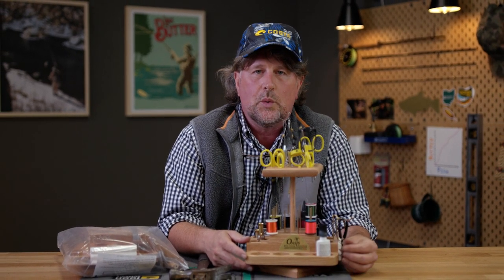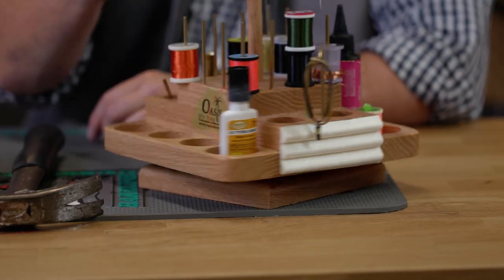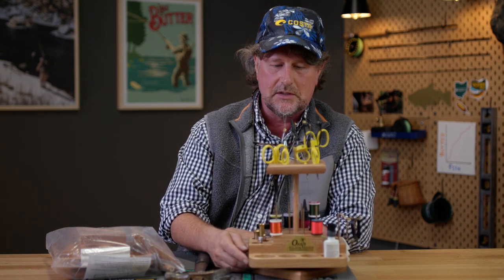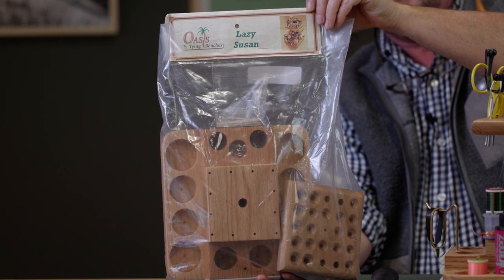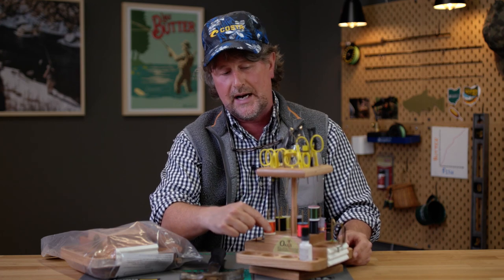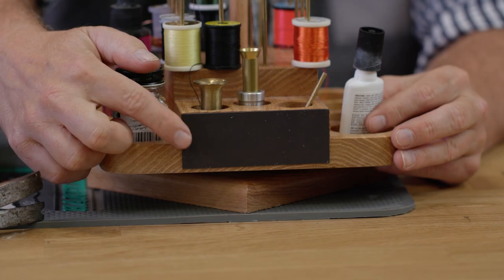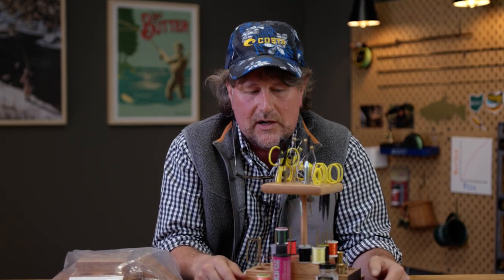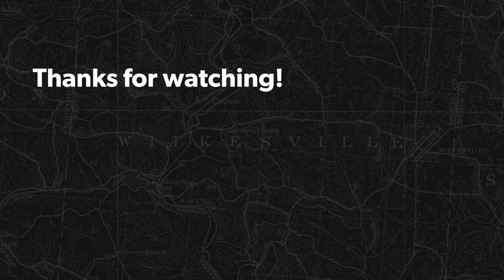Oasis Minute - SUSAN IS LAZY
In this video, Brian Flechsig at Mad River Outfitters discusses the Oasis Lazy Susan and why it's great for fly tyers.